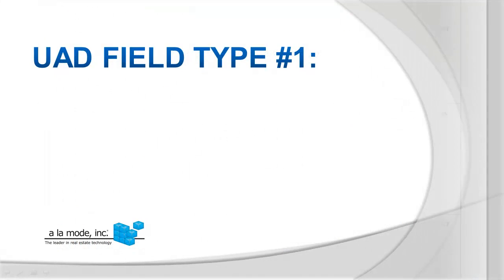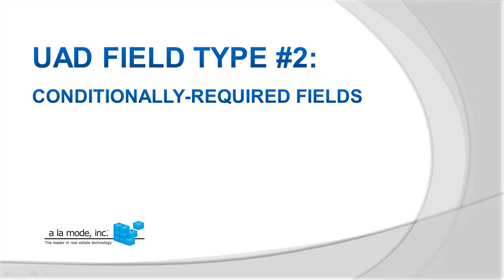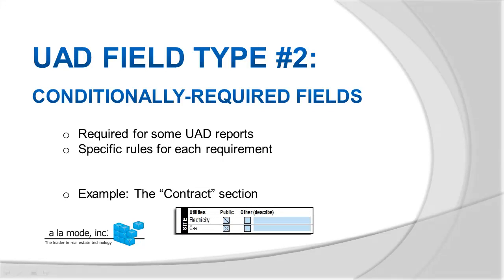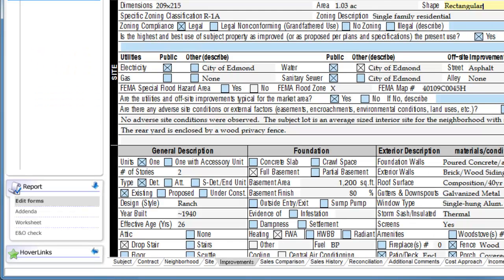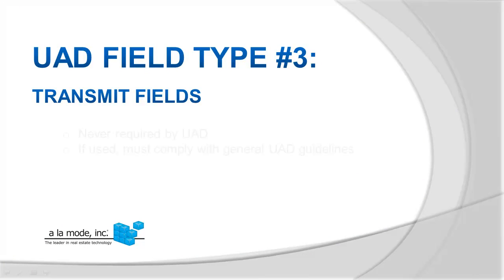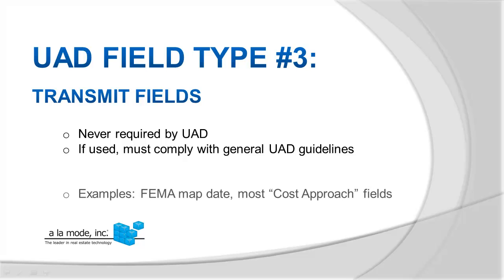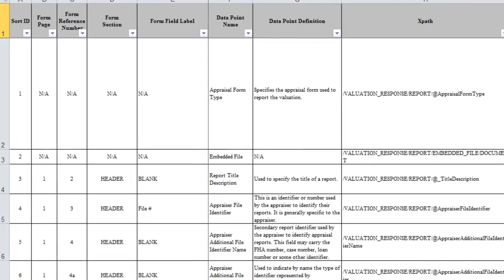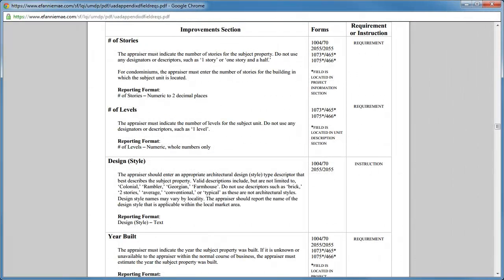Appraiser Tech Tip: The Three UAD Field Types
Your clients expect you to understand UAD inside and out.  This video helps you understand the three UAD field types.  The first two are Required and Conditionally Required UAD fields, which are described in WinTOTAL's exclusive "In-Field Guidance window."